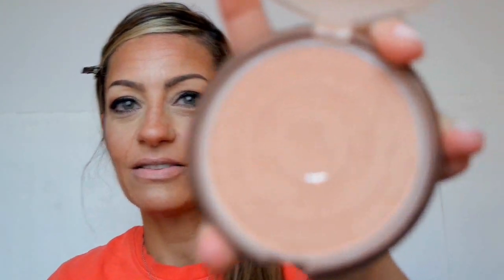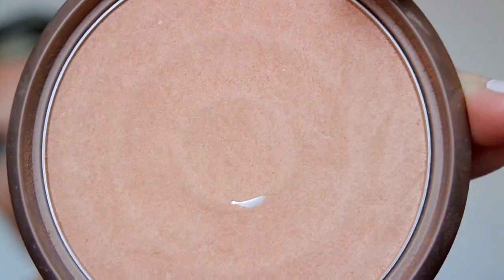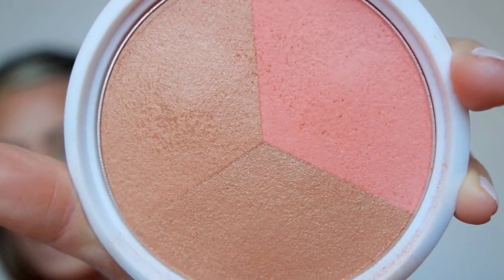Bronzing 101 for mature skin OVER 40!! *** Beginner Series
Hi guys!! How are you?? So you have been asking for a beginner level series so here it is. We are doing Bronzing 101!! I would say that bronzer is one of my all time favorite makeup products. I CANNOT live without it. I truly feel that a sun kissed look makes you more youthful and refreshed!! The bronzer I am using today is my all time favorite Wet n Wild Coloricon in bikini contest! I have used this for years, and honestly have tried sooo many bronzers and always come back to this one.  At less then 5 bucks, you'd have to be crazy not to try it.
We apply bronzer (not to be confused with contour) on the cheeks, forehead, nose and chin all over the face if you want:)  I even use it on my body, especially the neck and chest area. I always have a bronzing compact in my makeup bag to add a little color midday when my makeup starts to fade or I need a pick me up. Like I said, bronzer my be my all time favorite!! I hope you guys love this video.  I want to keep bringing you guys free makeup advice and beauty and fitness videos for women over 40!!

Thank you to Karen O'Driscoll for suggesting I do this video!!

Wet n Wild coloricon bronzer in Bikini contest
Wet n Wild highlighter in boozy brunch
Wet n Wild liquid lipstick
Jordana sweet creme liquid lipstick in butter cream frosting

Please be sure to workout with me! What is the point of your face looking great when your body is sick and unhealthy?  You are one big package and everything needs to work together, mind, body, beauty and soul!!

Please put a COMMENT of what you would like to see next on my 101 series for women over 40.

xoxoxoox

Life is what you make it, so ENJOY every moment!!

Samantha